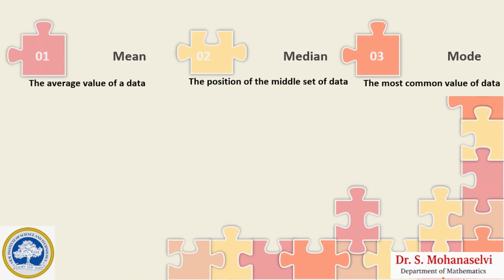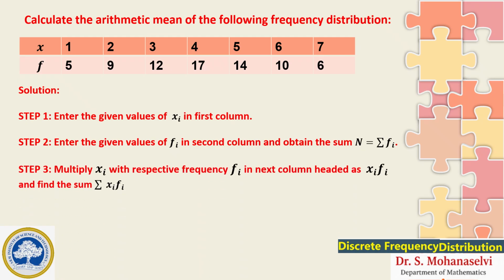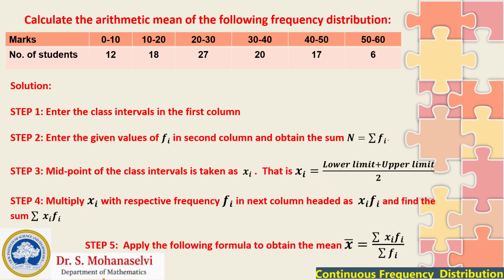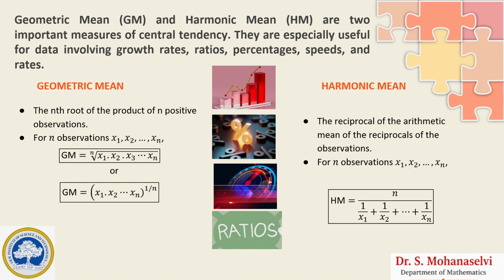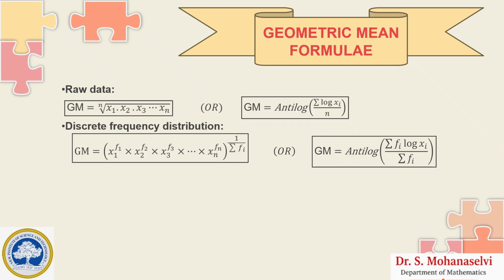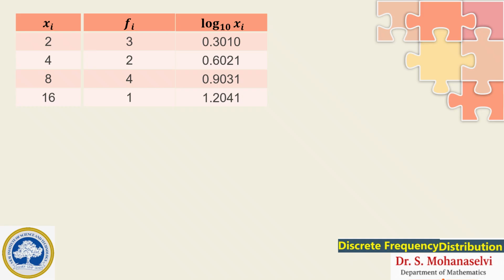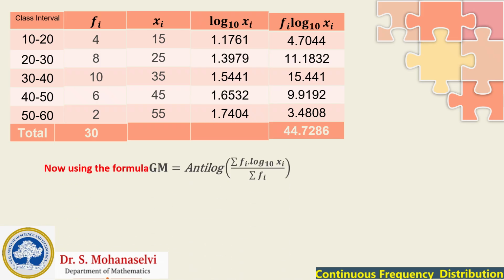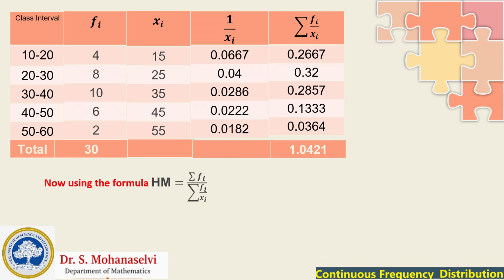1 A M, G M and H M ppt